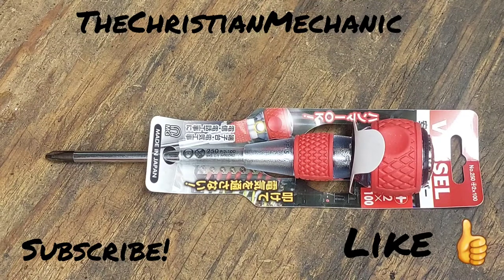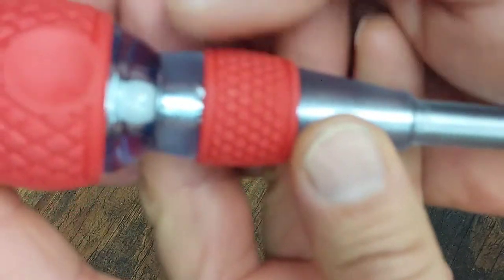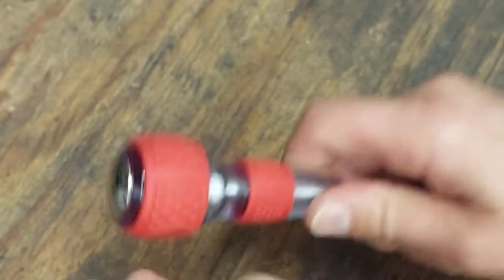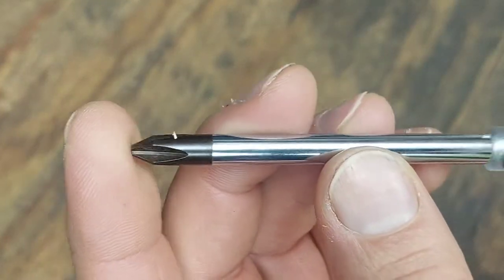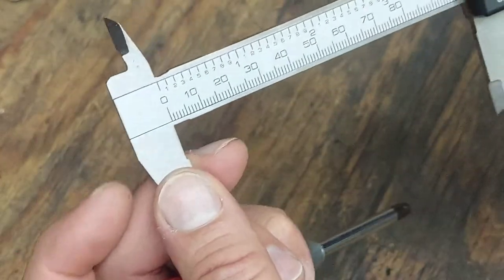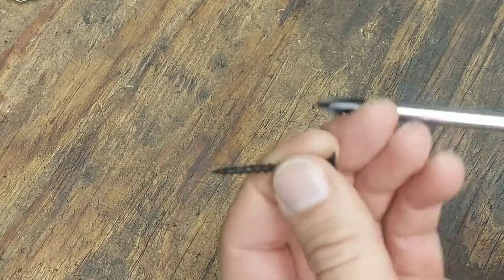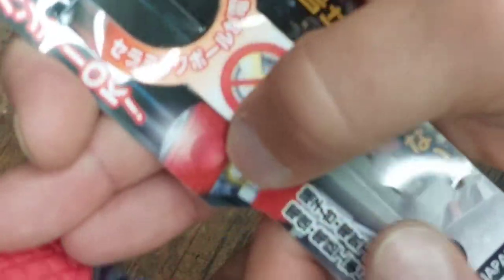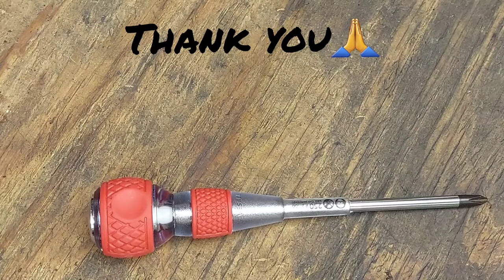VESSEL Tang-Thru Screwdriver w/Ball Grip type No.250 Ph No.2 x 100